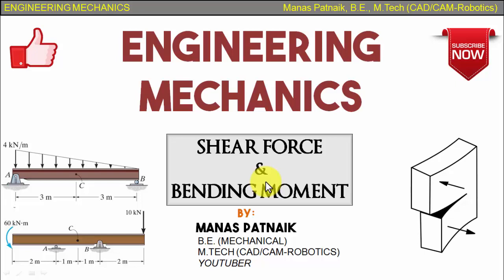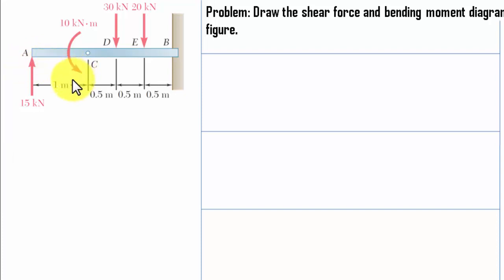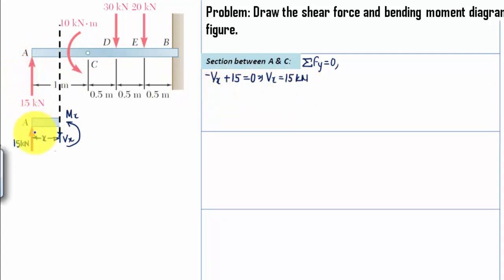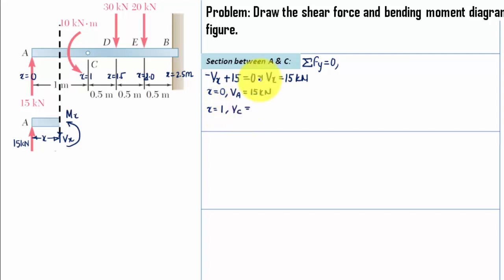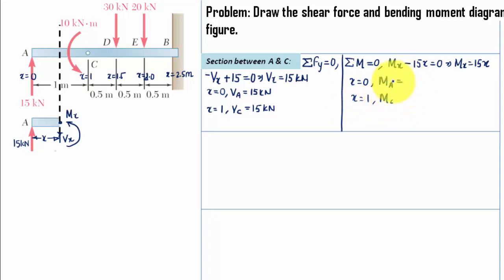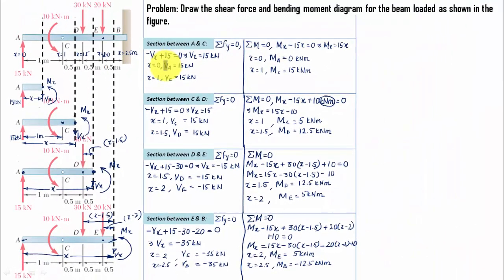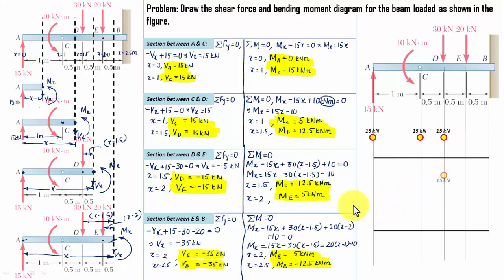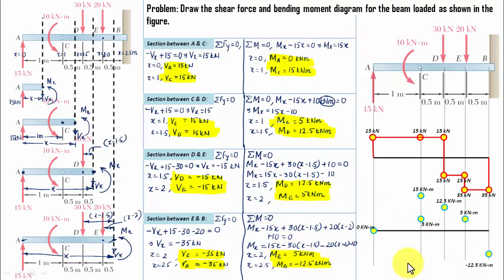Shear Force and Bending Moment Problem 5_Analytical Approach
In this video we will solve a problem based on an cantilever beam. Here we will be constructing its shear force and bending moment diagram by the method of section.
So watch this video right till the end to have a firm grasp on the concept.